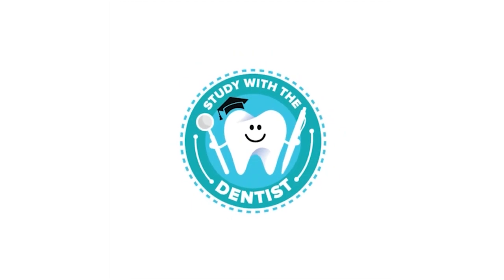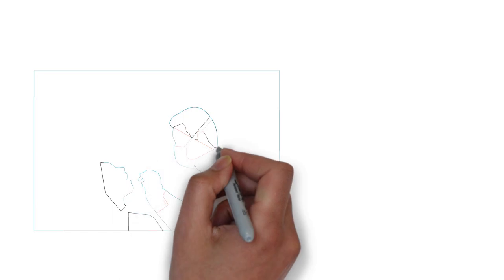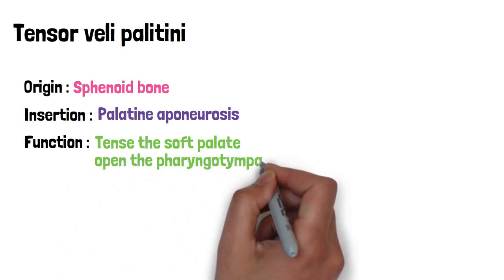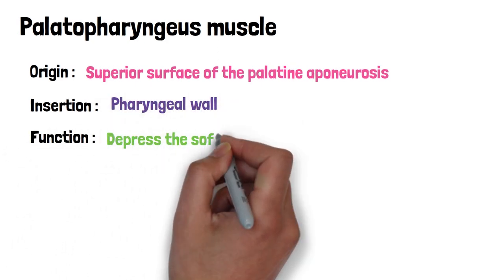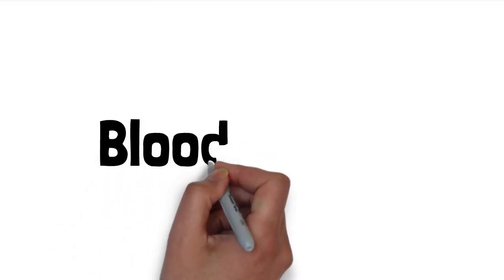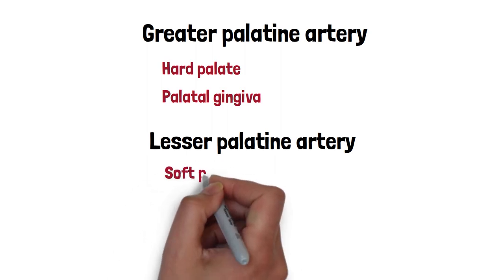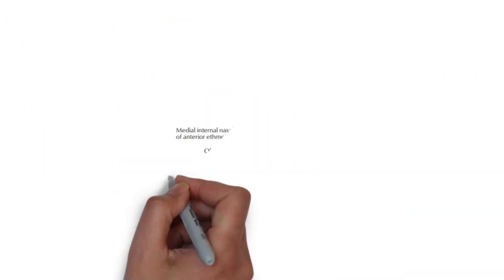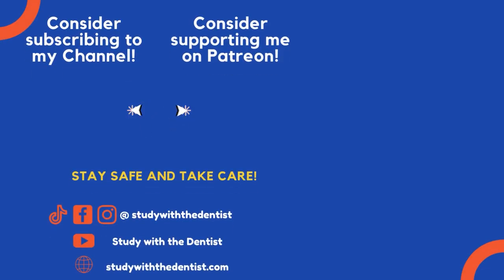Anatomy of the Palate (Short & Complete) | Human Anatomy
In this video, I have discussed about the complete anatomy of the palate. Hard palate and the soft palate, blood supply of the palate, nerve supply of the palate, muscles of the soft palate and various others.

Description for the video:
- Human Palate is divided into hard palate and the soft palate.
- The hard palate is covered by a tightly bound layer of oral mucosa and forms much of the roof of the oral cavity. Above it ,the hard palate is covered by respiratory mucosa and forms the floor of the nasal cavity.
- Palatal rugae, palatine raphe are some of the important landmarks found on the hard palate.
- hard palate continues posteriorly into the soft palate.
- The soft palate can get depressed to close the oropharyngeal isthmus and also be elevated to separate the nasopharynx from the oropharynx.
- A small pear shaped projection hangs from the soft palate that is known as uvula.
- Since the soft palate is movable, it is formed by four muscles which allow it to move and one more muscle that is associated with uvula. So in total five muscles are associated with the soft palate.
- Blood supply of the palate comes from three arteries which are the Greater palatine branch of the maxillary artery, the ascending palatine branch of the facial artery, and the palatine branch of the ascending pharyngeal artery.
- Innervation to the palate is supplied by the greater and lesser palatine nerves and the nasopalatine nerve.
Watch the video for more details into the video

Time Stamps:
The Anatomy of the Palate 00:00
Muscles of the Palate 01:33
Blood supply of the Palate 04:31
Nerve Supply of the palate 06:09